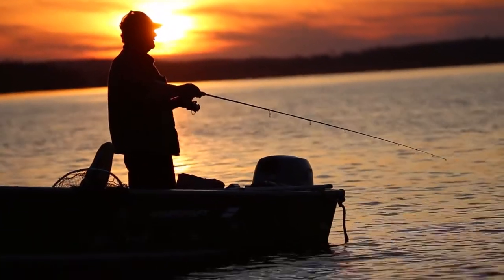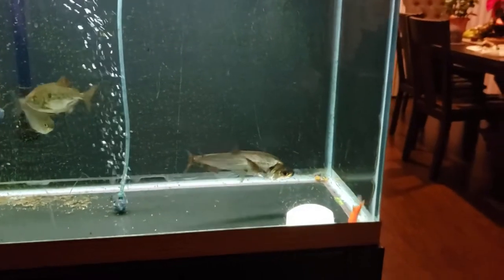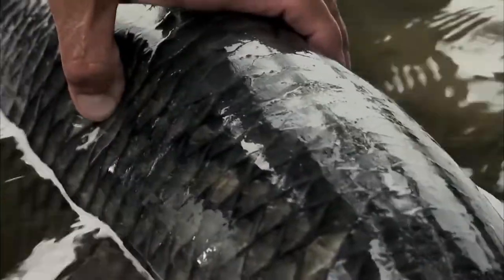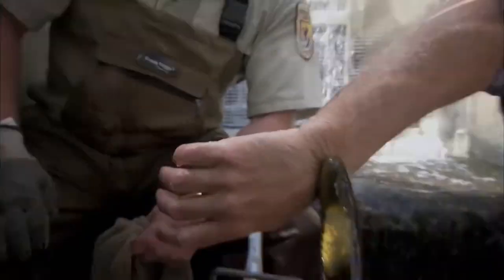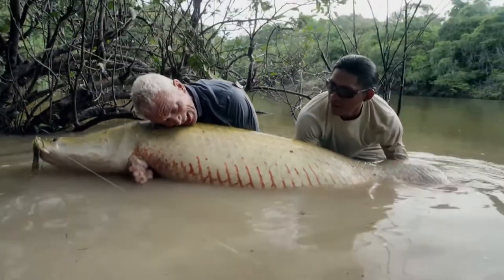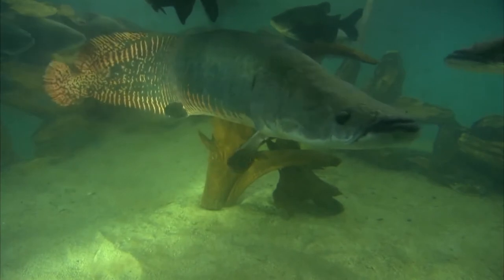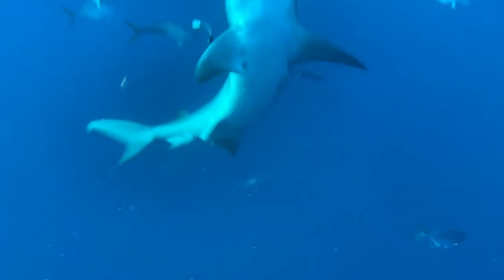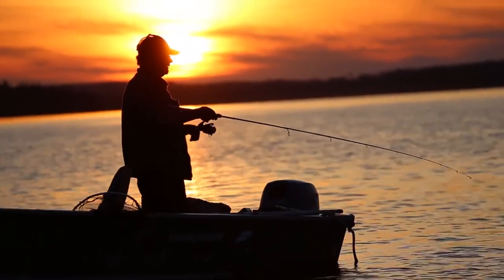SCARIEST Fish Ever Caught That Will Give You NIGHTMARES!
Welcome back to Animal Focus, today on the channel we are going to be diving deep into the top scariest fish ever caught. The ocean is too wide and too vast for us to discover everything that is in it and that is why we have yet to discover a lot of things and sea creatures in the deep sea although from time to time, humans manage to catch some strange and unknown sea creatures and there are actually top scariest fish some people from different parts of the world has ever caught and if you wanna find out what these fishes are, watch the video!

If you are an animal lover then you most likely spend time watching videos that are related to animals and sea creatures and that means you will surely love this video! If you are one of the many people all around the world who are wondering what are the creatures that humans have discovered in the ocean, you have surely come to the right place so make sure to watch the whole video all the way through and find out the top scariest fish ever caught throughout history! What are you waiting for? Watch the whole video now and enjoy!